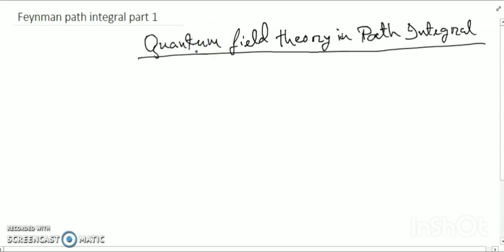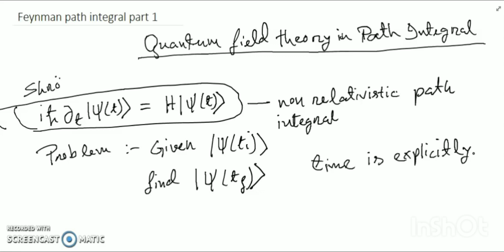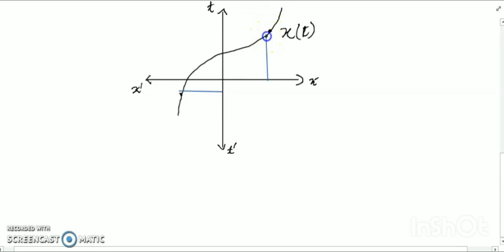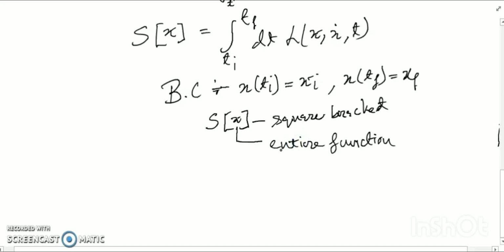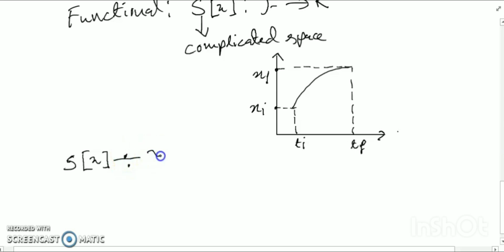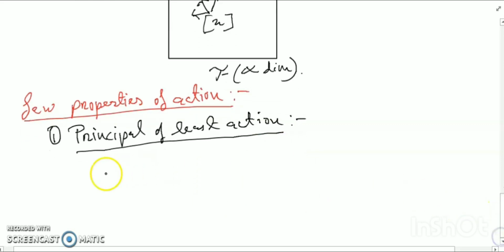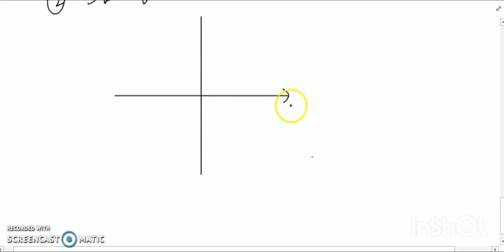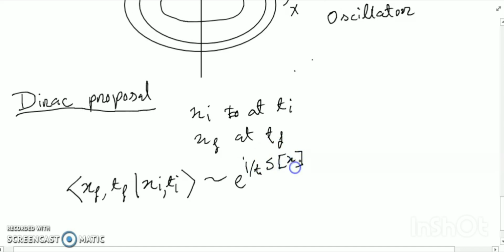Path integral formulation of Quantum mechanics Part 1